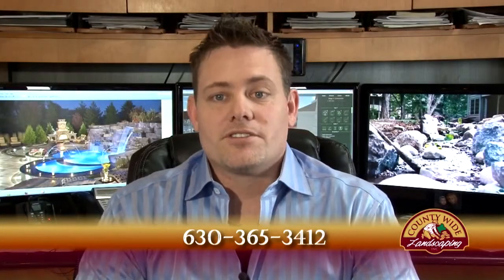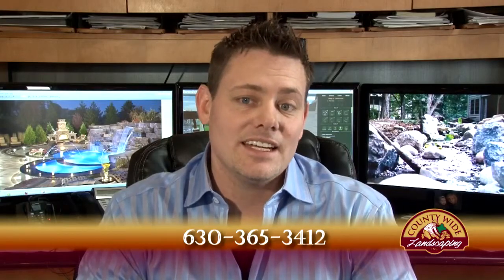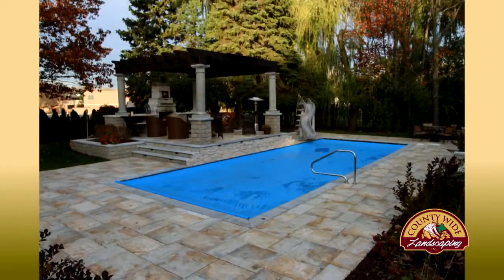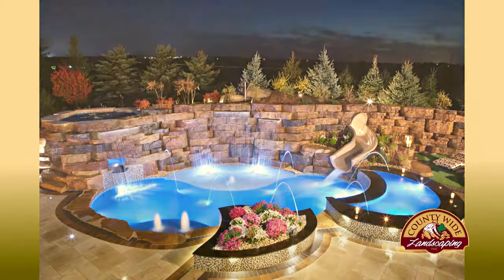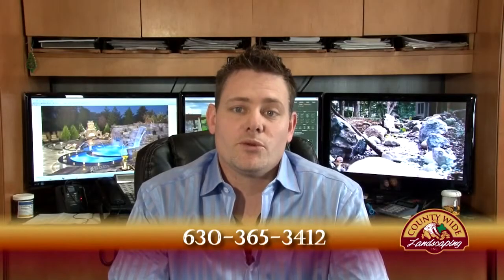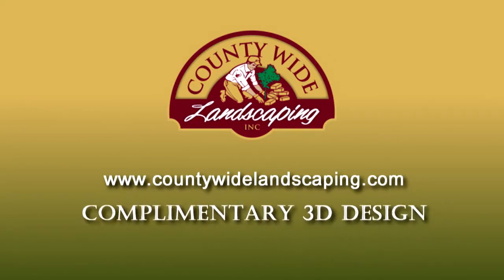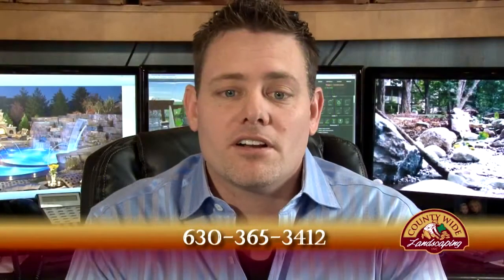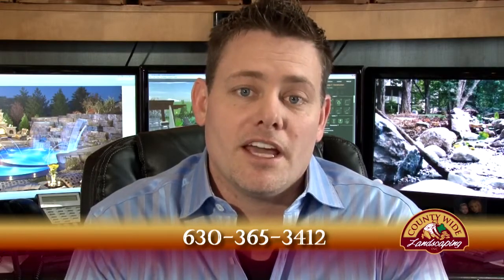Landscaping Lake in the Hills l Landscaping in Lake in the Hills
Landscape Lake in the Hills

What kind of pools do you install and what is the cost?

Well, we install fiber glass pools, there is three main types of pools you can choose from when you are researching a swimming pool especially in ground. You can do a fiber glass, a concrete or a vinyl liner. The advantage with fiber glass is you do it once and you're done. You're going to spend a little bit more money then you initially would on a liner pool. A little bit less money then you initially would on a concrete pool but you do it once and you don't have to replace the liner, you don't have to re-plaster and you can use about 75% less chemicals then you would on any other type of pool out there. Another great advantage with the fiber glass in this market that we live in with the shorter swim season is that it is a much faster construction time. Typically we're in and out of a backyard within about two weeks.

This will include a design of your backyard or front yard of your home 3D realistic.

Landscape in Lake in the Hills

County Wide Landscaping
42W891 Beith RD.
Elburn, IL 60119
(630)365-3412